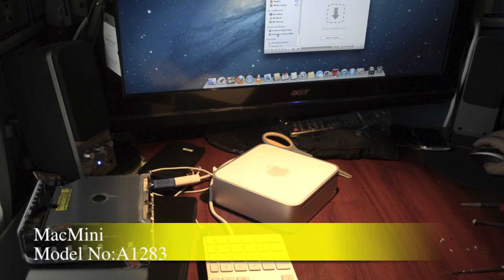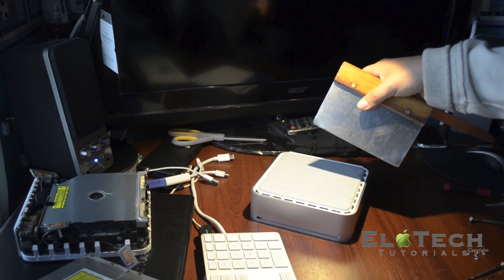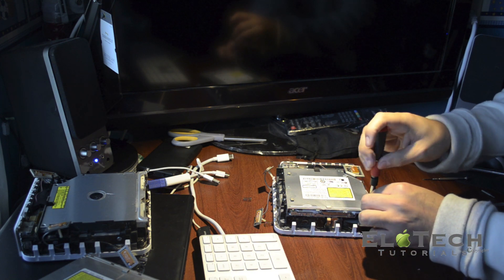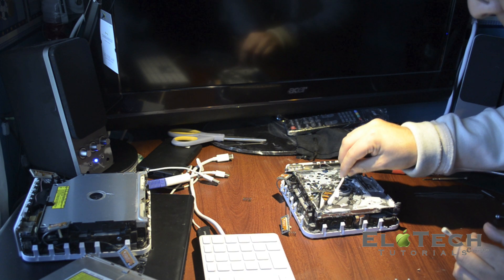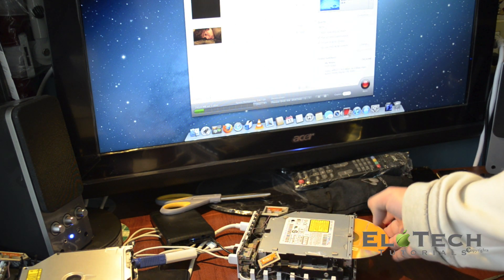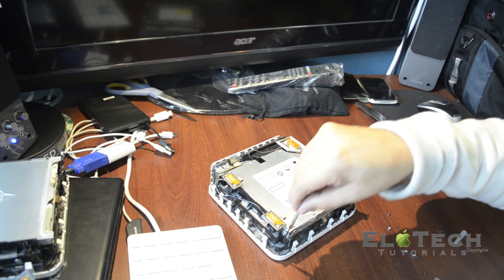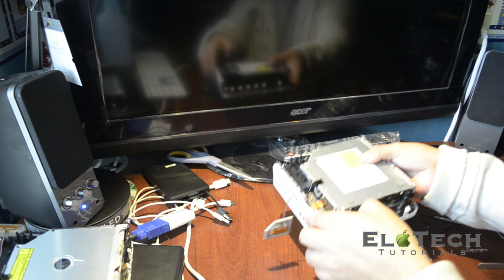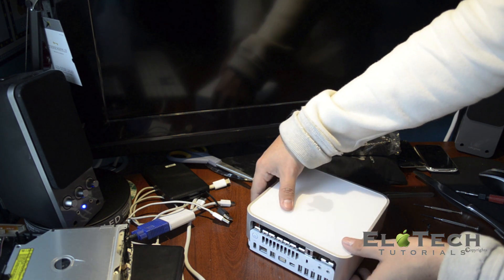MacMini model A1238 (2009) Optical Drive Fix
This tutorial is to show how to fix the optical drive problem in your Mac Mini 2009.
The problem is that if the optical drive is dirty it keep ejecting the DVD movies or audio CDs without playing them. During the years the electronic devices accumulate a lot of dust and when the optical laser gets some of the dust the laser can't read accurate the DVD movies or Audio CDs for example.
I hope that this tutorial can help you to fix your 2009 MacMini.